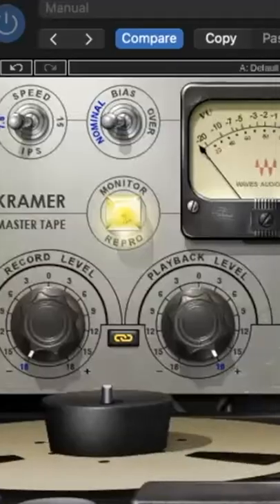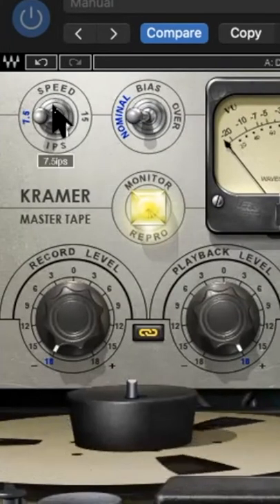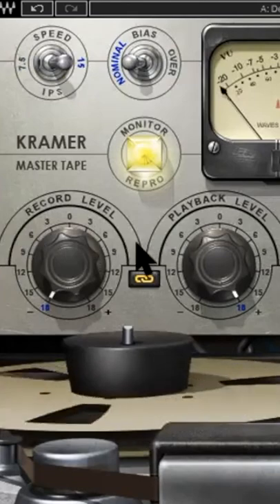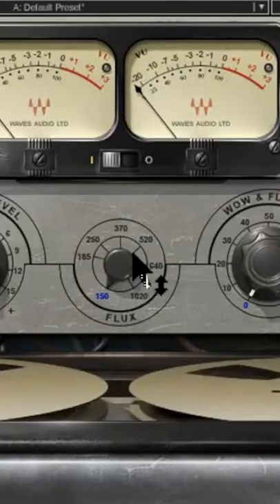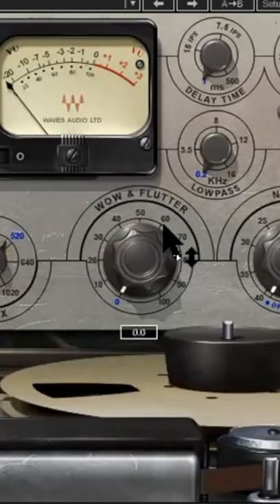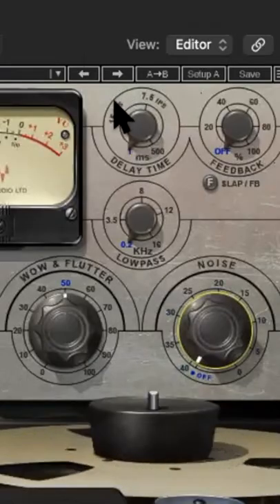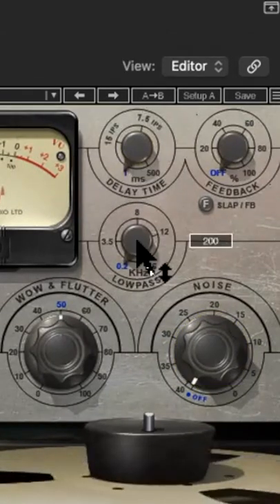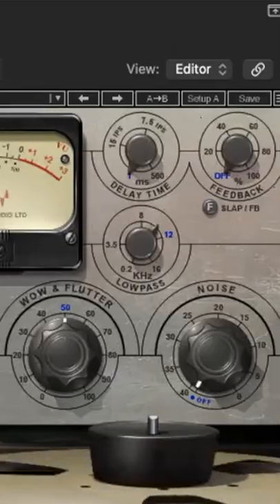Vocal Saturation Plugin- Waves Master Tape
The Kramer Master Tape plugin by Waves is an easy to use saturation plugin. It brings warmth, depth and clarity to anything you put it on. With just a few simple controls you can dial in any dull sounding track and instantly bring it to life.

And if you want to start recording your own vocals like a pro from home, click the link below to jump into our free mini course "Record Your Vocals Like a Pro"